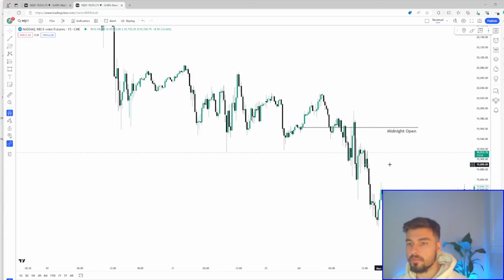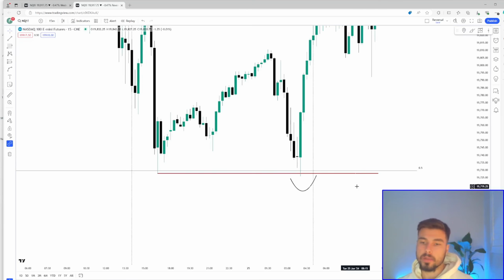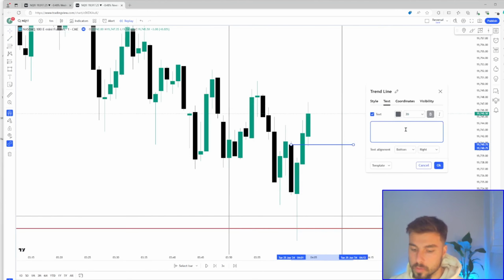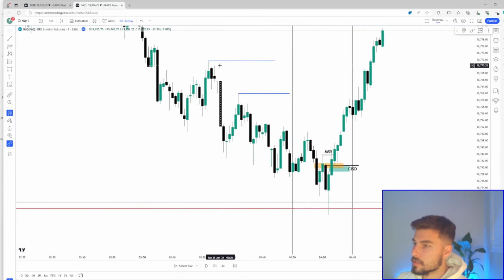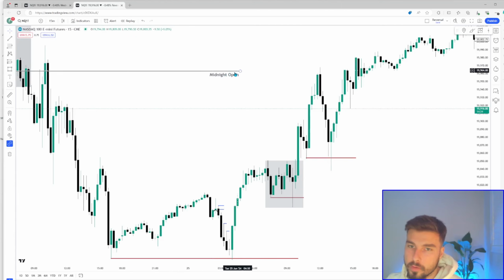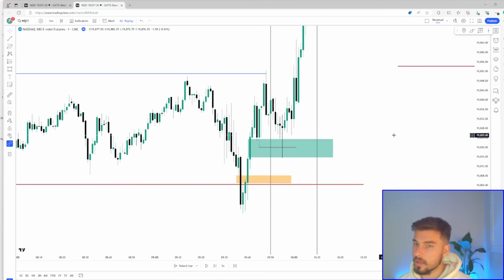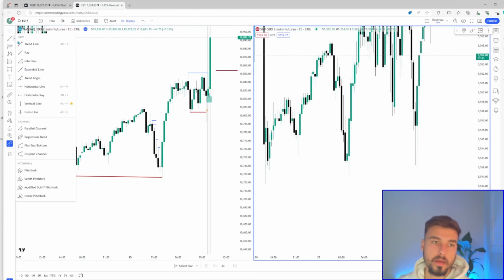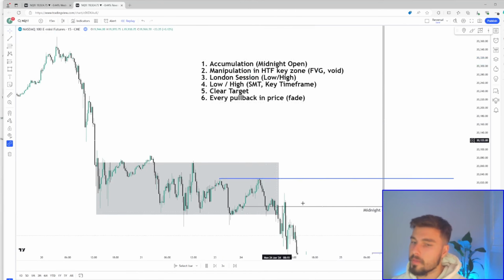Learn ICT Macros: Classic ICT Buy Day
In this video I unpack the use of ICT Macros to execute on classic ICT Buy Days.